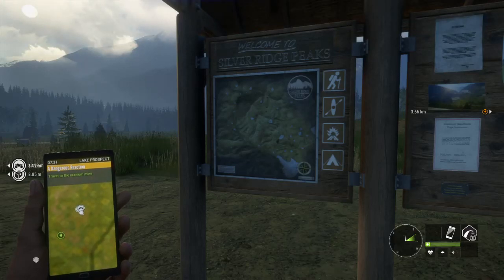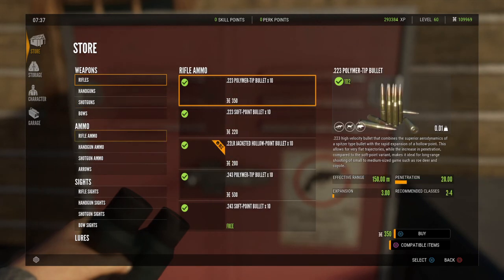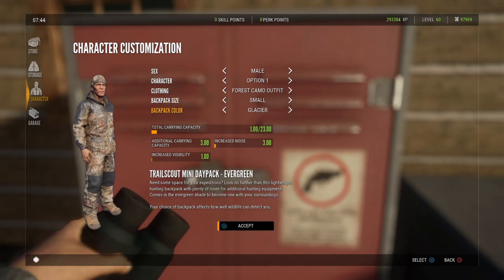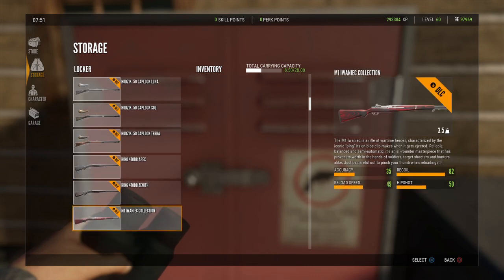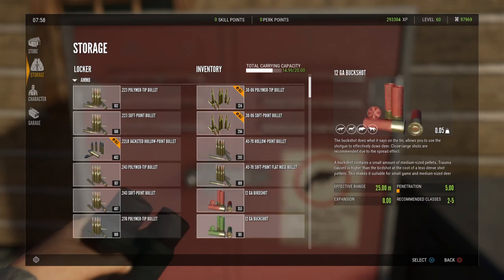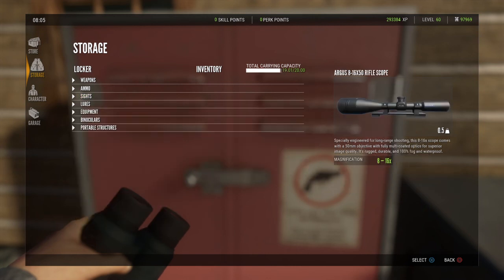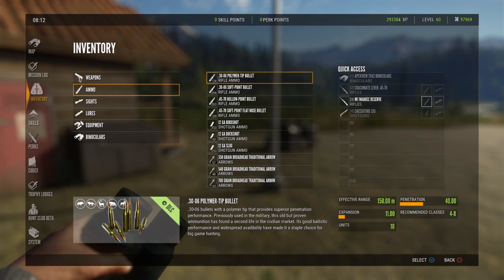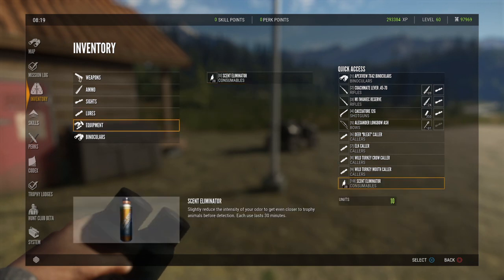theHunter Call of the Wild - Inventory Tutorial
Learn how to add items and sort your inventory